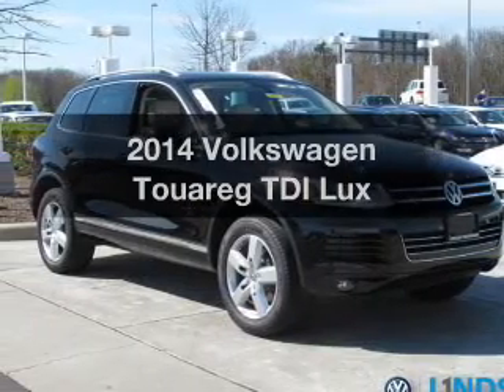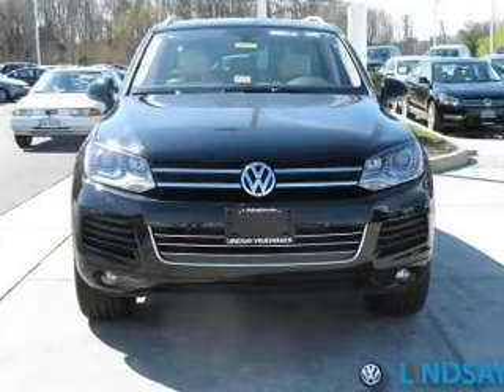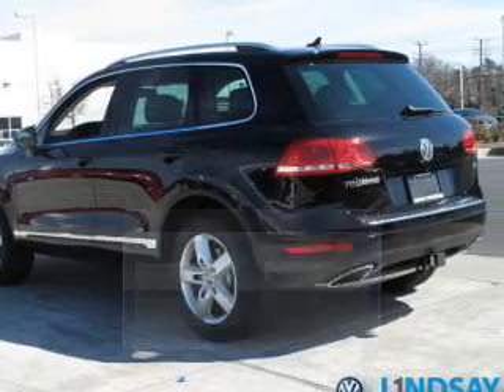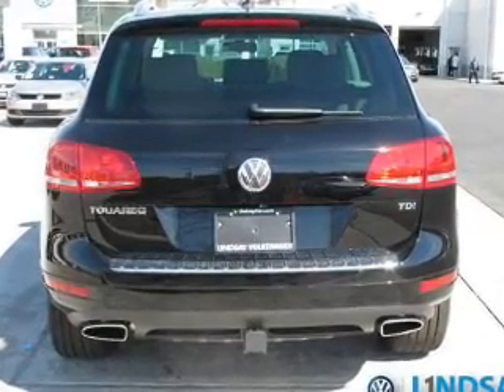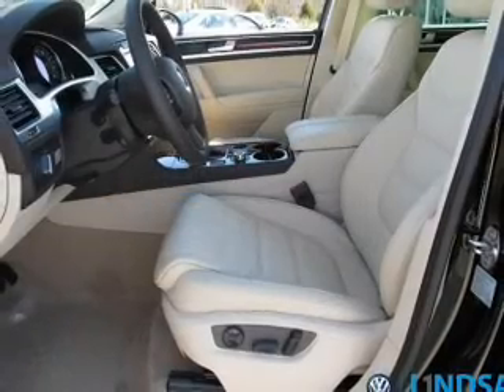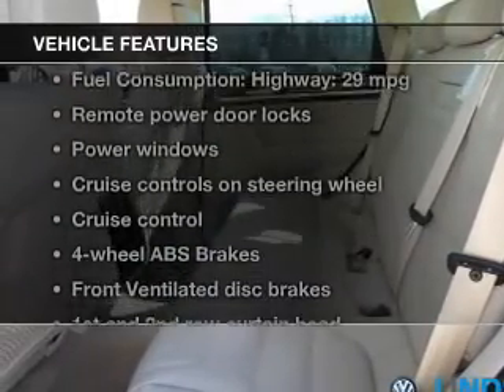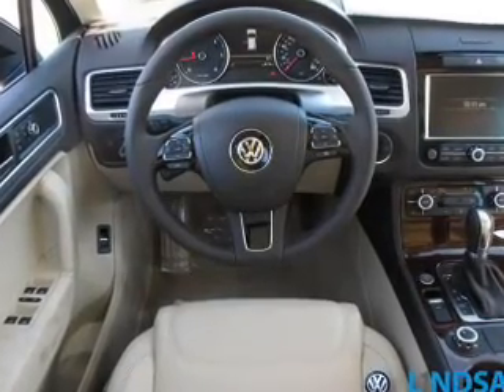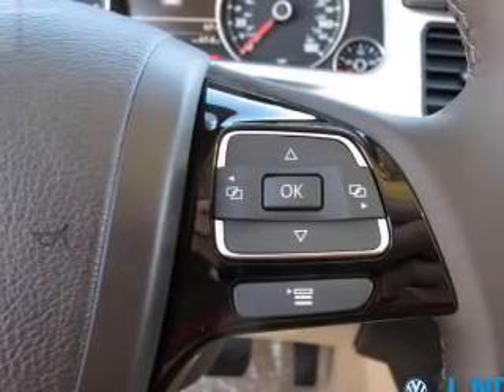2014 Volkswagen Touareg - Sterling VA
Year: 2014
Make: Volkswagen
Model: Touareg
Trim: TDI Lux
Engine: 3.0 liter 6 cylinder 24 valve DDI DOHC Turbo Diesel
Transmission: 8-Speed Automatic
Color: Black
Mileage: 10
Address:
22455 Cedar Green Rd